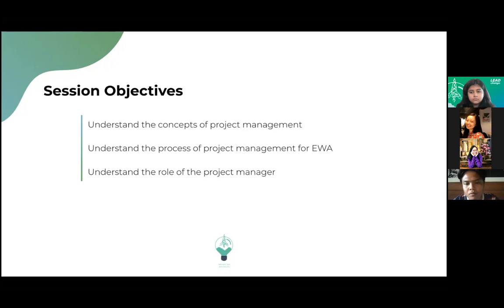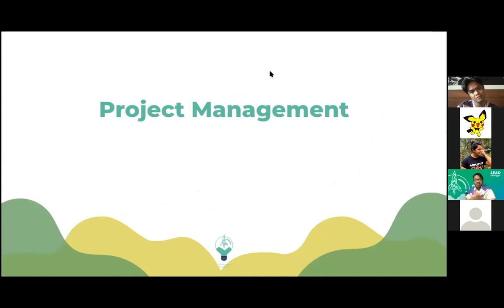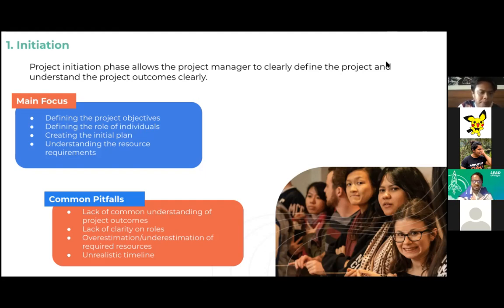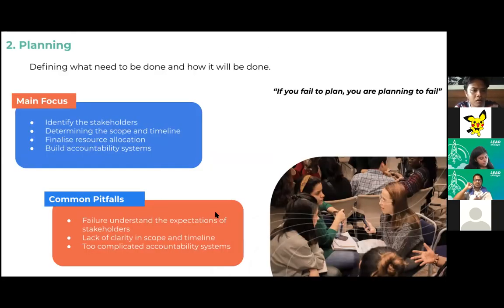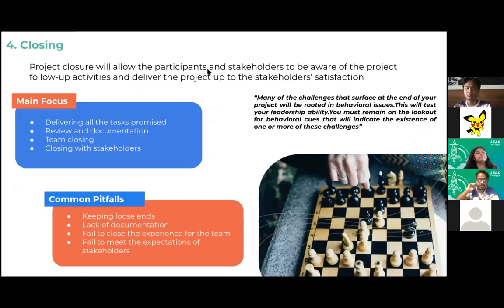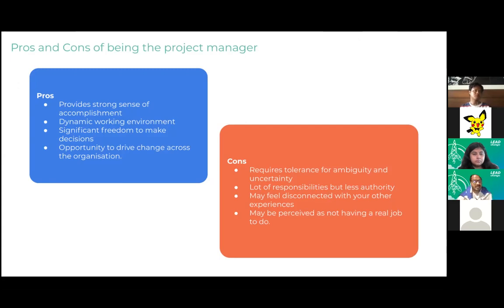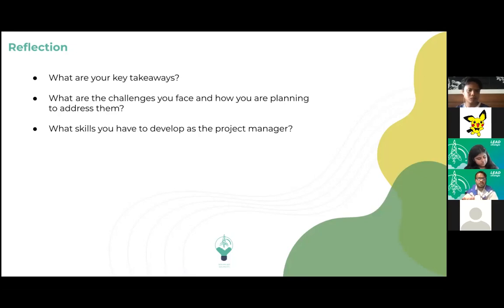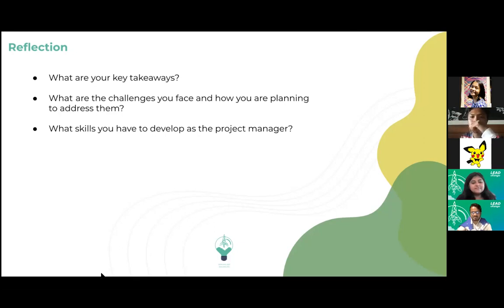2021 Limitless Summit _ RFS Day 4 _ EwA_ Product Management